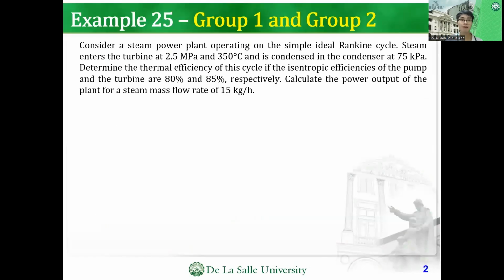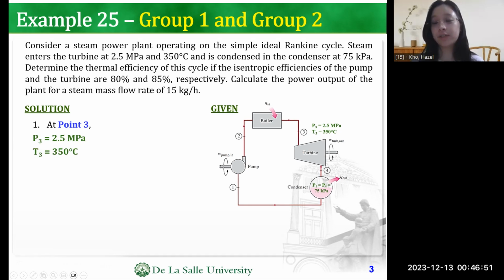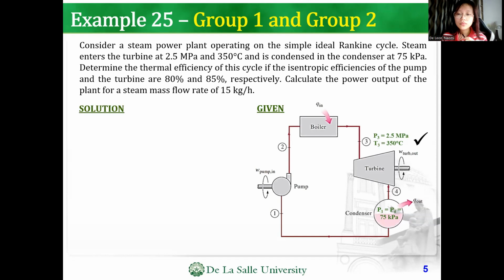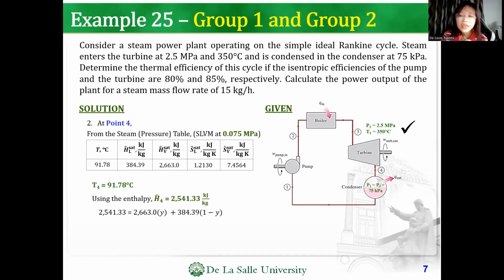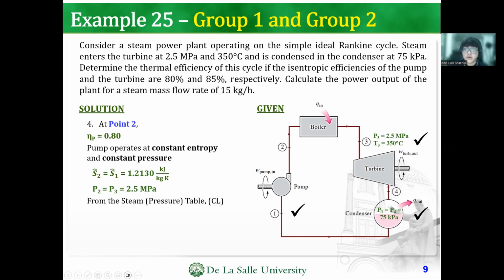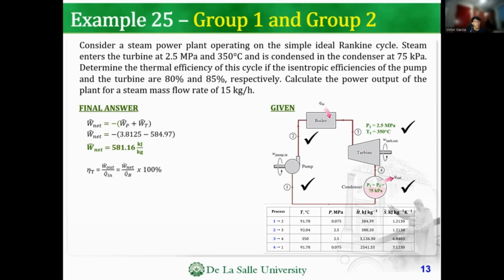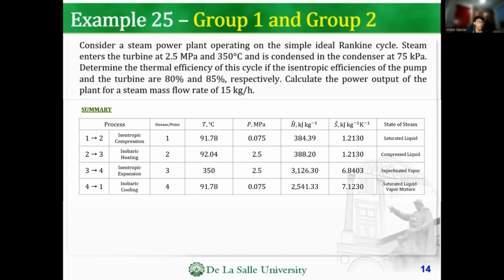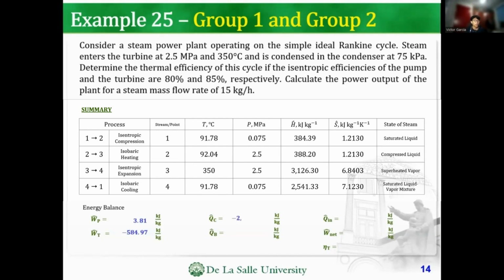[CHETHRM T1-2324] Group 1 & 2 Problem Presentation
Members:
Group 1:
Go, Alijaeh Joshua A.
Kho, Hazelyn Lauren R.
Manlulu, Ralph Emmanuel M.

Group 2:
De Leon, Naomi C.
Garcia, Victor Timothy F.
Marcial, Renzo Luis M.